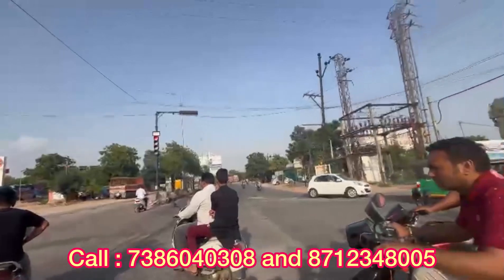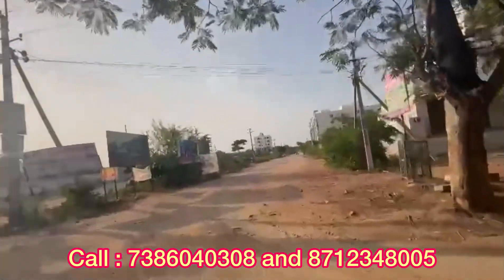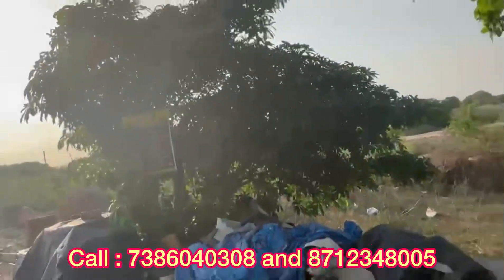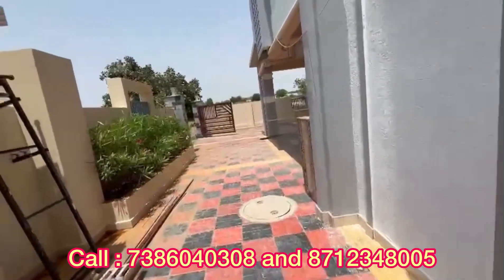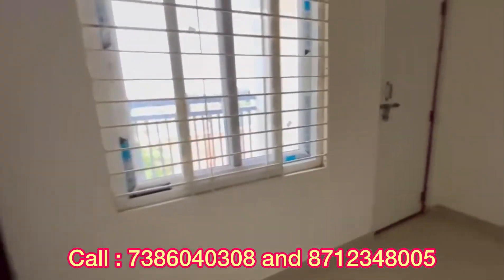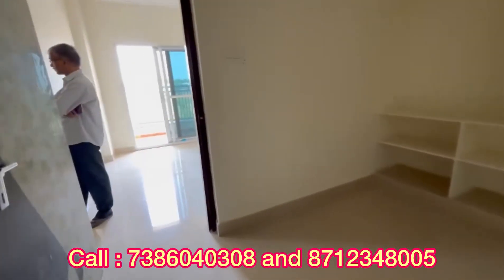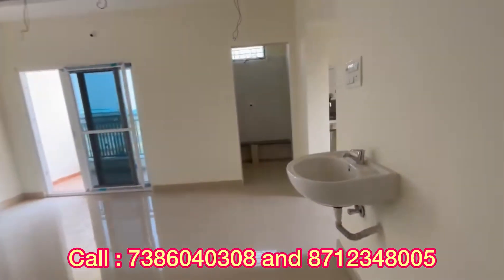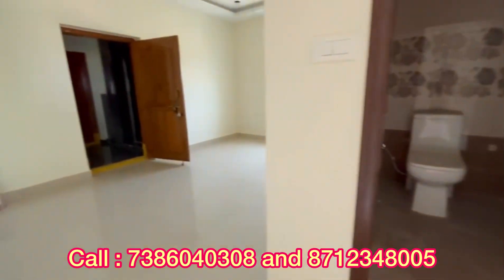3 Bhk Flats For Sale In Ready To move position || bowrempet || Hyderabad || Nr pragathi nagar Khaman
Welcome to.   PRAGATHI ECOSTAY  "
                  3BHK premium Residences
                     @ Bowrampet

                       Area statement

-1525 sft West facing

FEATURES

. Luxury boutique Apartments
. Vasthu complain design
. Prime residencial Area
. Beautiful Elevation
. No common walls
. Peaceful location
. East & West facing
. HMDA Approved
. RERA approved
. Single car parking per flat
. Spacious LIFT
. 3 SIDE VENTILATION
. Assigned CAR Parking
. 24/7 SECURITY Guards
. MANJEERA & BOOR WATER
. DG BACKUP
. Provided false ceiling & cement shelfes

 మీకు సంబంధించిన ఇల్లు మరియు ఇండ్ల స్థలాలు అమ్మ తలుచుకుంటే మా చానల్స్ లో అప్లోడ్ చేస్తాము ఆసక్తి ఉన్న వారు ఈ చానల్లో సంప్రదించండి : 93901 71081

Note: The properties shown on this channel are not our own ... We are only working to give the public information. All the things we show in regards to properties are real (ie location, permissions, price etc) ... but legally any litigations have nothing to do with our channel. We only show the property video and only mention what the builder said about that property. So the buyer of the property can certainly buy and know all the things .. Our channel has nothing to do with the gain or loss of Buyer. So buyer can take care.